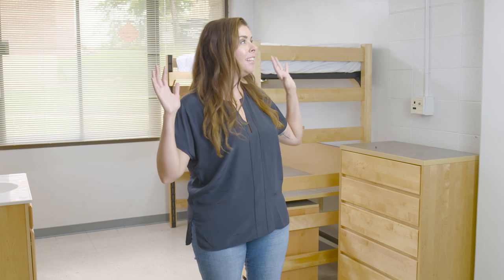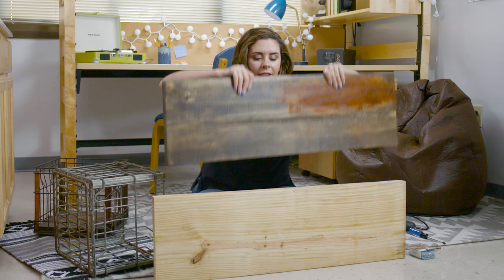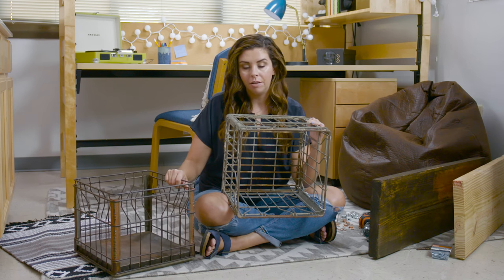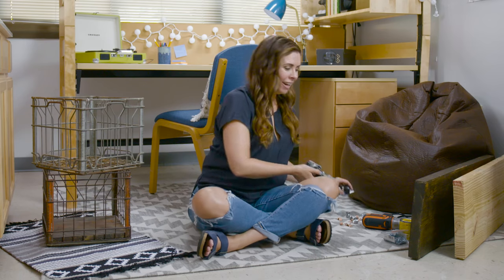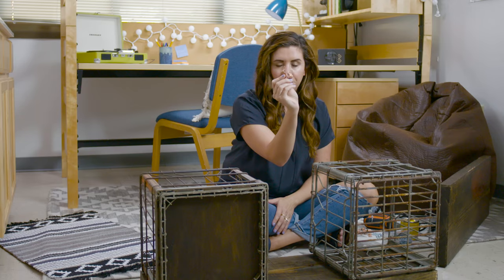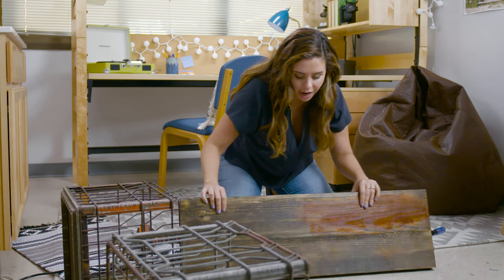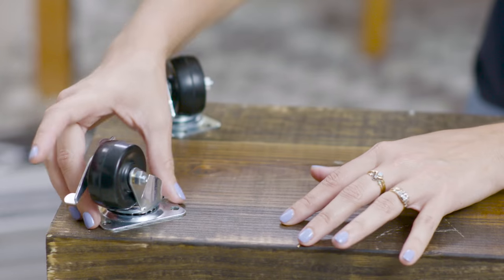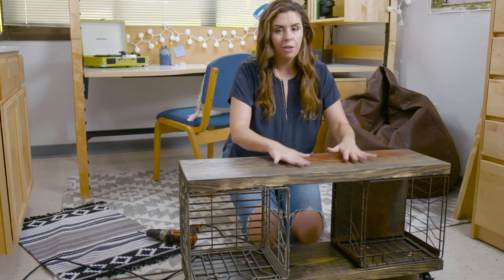DIY Dorm Room Storage Bench | Dorm Room Ideas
Looking for dorm room ideas for storage? Small spaces always need as much storage and seating as possible, and this DIY Storage Bench solves both of those problems at once. This would look great in a dorm room or anywhere that you live!